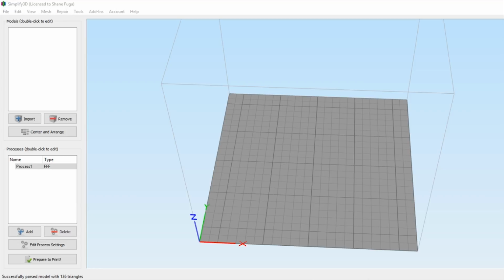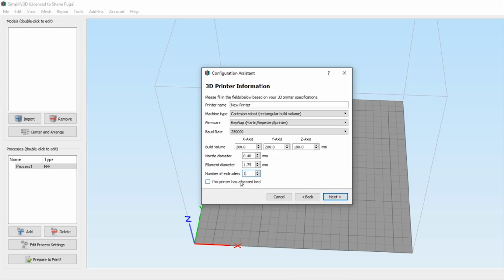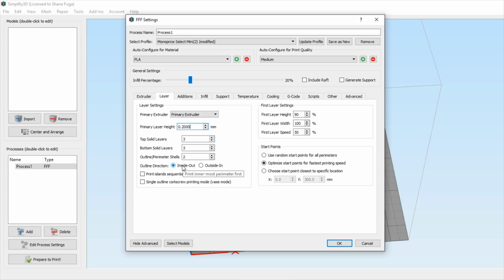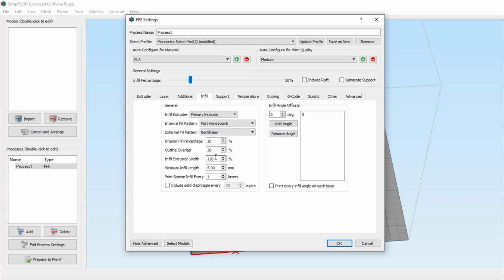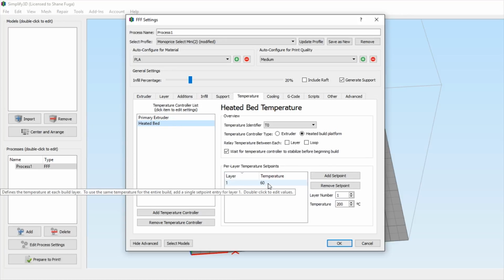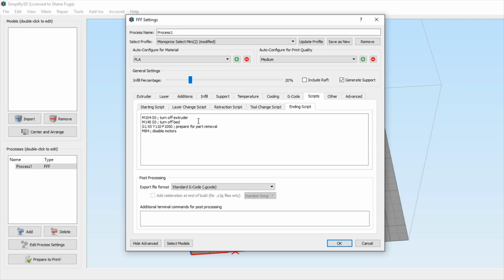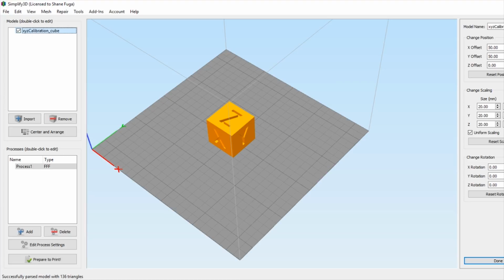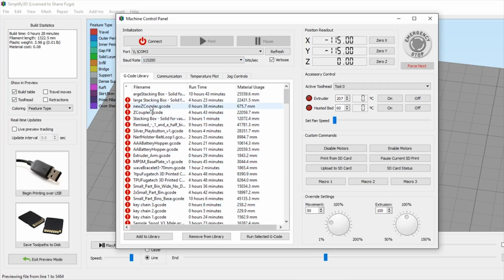Understanding Simplify3D - Simplify3D Overview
Hey everyone! Here is the much request Simplify 3D Overview video. This is the second video in my "Understanding Simplify3D Series" but it really should have been first. Oh well. I hope this video helps you get started with Simplify3D or it helps you decide whether or not to purchase it. Enjoy!

Time links:
00:47 - Adding a Printer Profile
04:00 - Create a new Process
05:08 - Extruder tab
06:12 - Layer tab
07:54 - Additions tab
09:32 - Infill tab
11:01 - Support tab
12:56 - Temperature tab
14:23 - Cooling tab
15:46 - G-Code tab
16:22 - Scripts tab
17:55 - Other tab
19:46 - Advanced tab
20:22 - Import a model
20:41 - How to adjust view
21:04 - How to adjust model size and orientation
22:10 - Slice the model
22:16 - Build Statistics overview
22:42 - Show in Preview settings
23:14 - How to print via USB
23:25 - How to print via disk (USB Stick or SD Card)
23:45 - Print preview
24:19 - Machine Control Panel for controlling a printer via USB

If you are an educator or student, you can get S3D at a discount